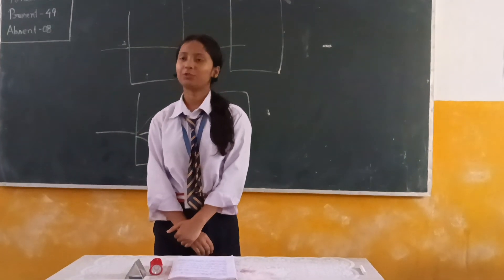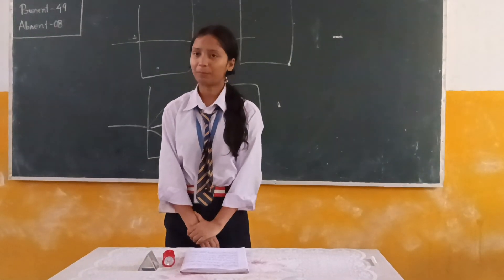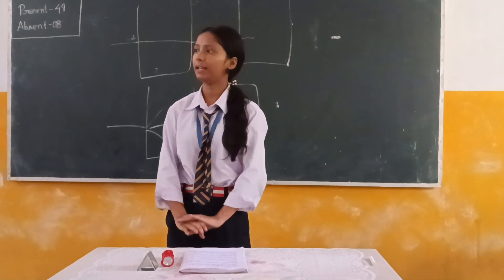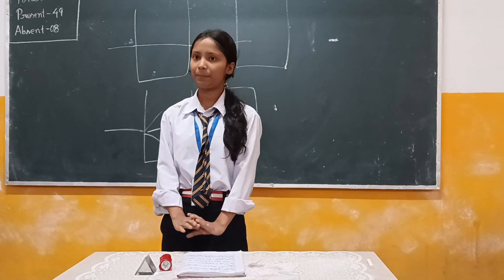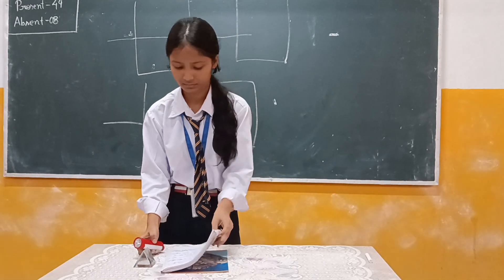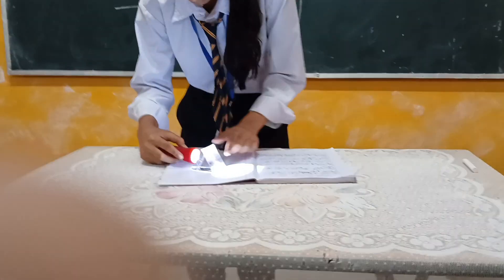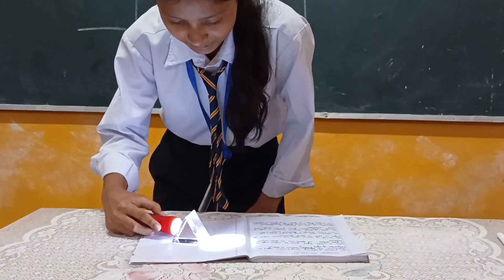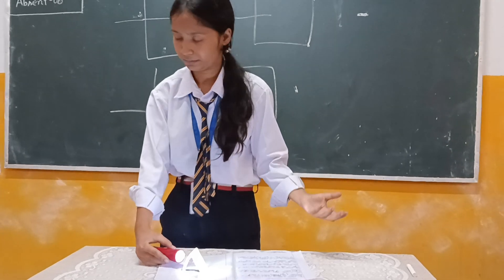REFRACTION OF LIGHT THROUGH A GLASS PRISM BY KASMITA CLASS 10B